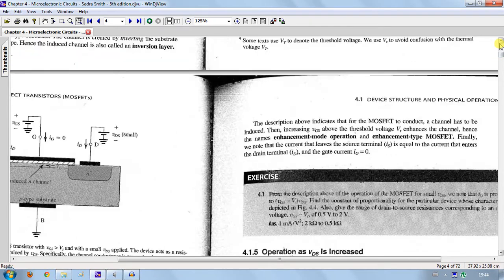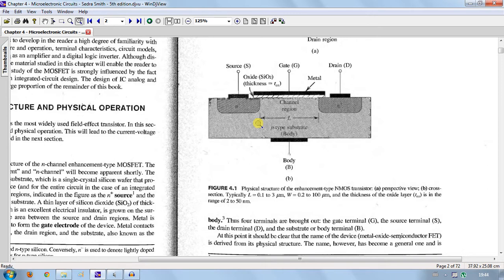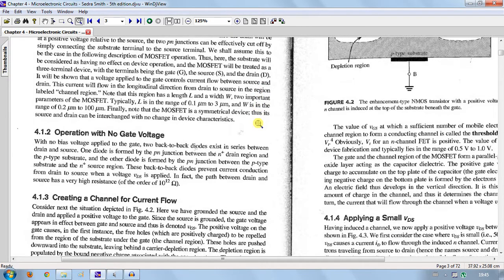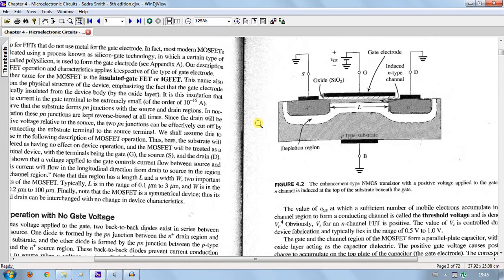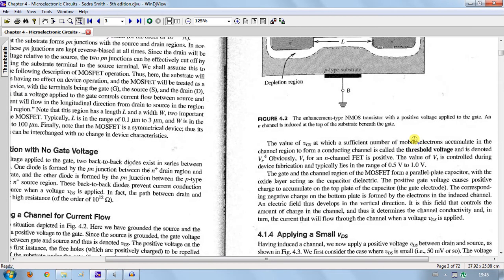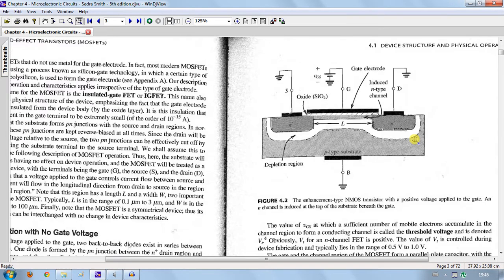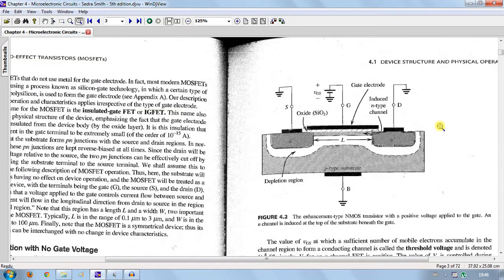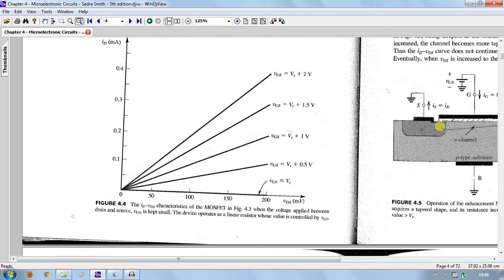working of mosfet-1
How mosfets work,how a channel is created and how they work when small vds is applied.